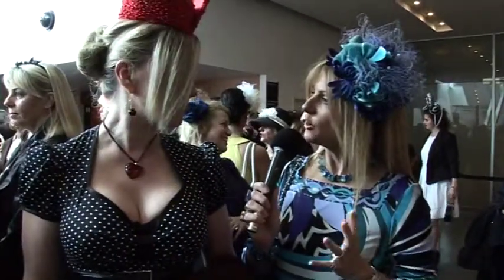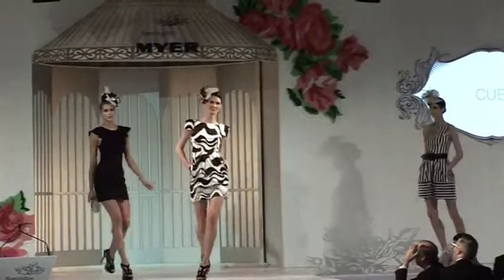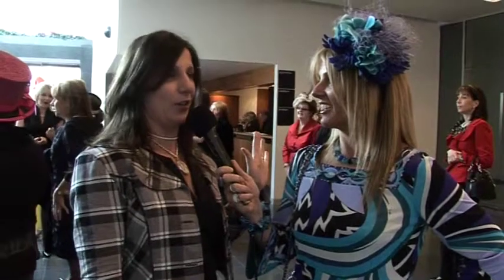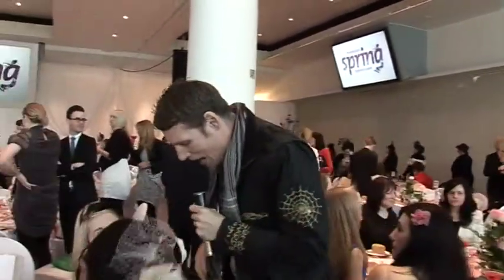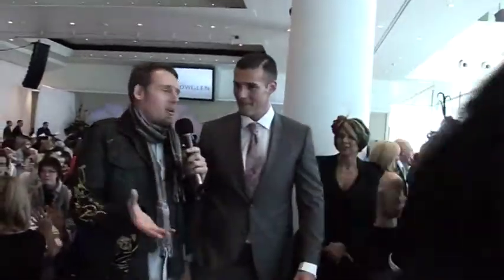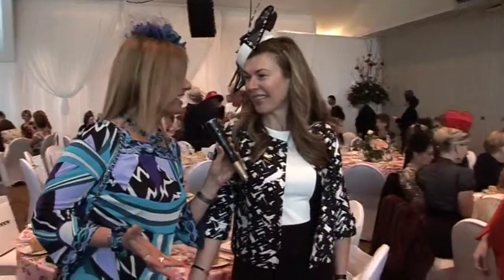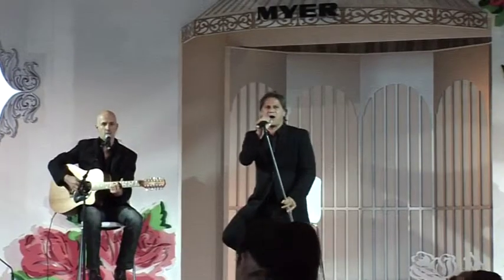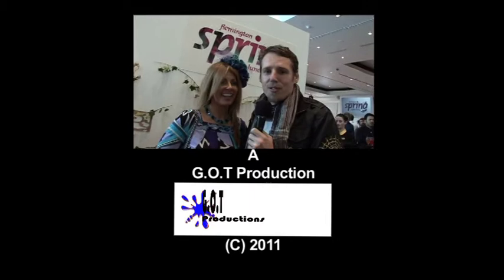Flemigton Lunch (FFM Season 12 ep 3)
Host Steve Williams at the Ladies Lunch Charity Fund Raiser s event of food and fashion interviews with Miss World,Cathy Freeman, Lilian Frank.